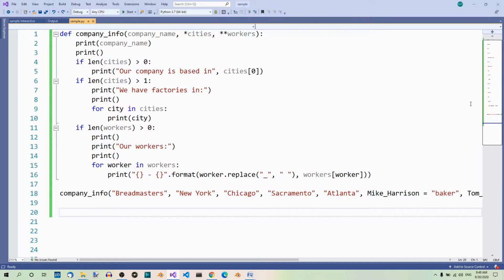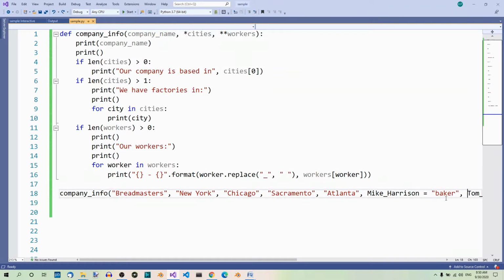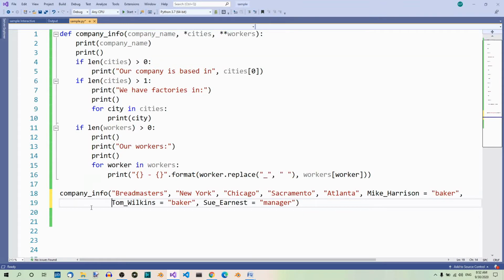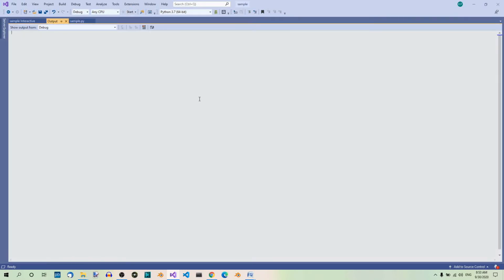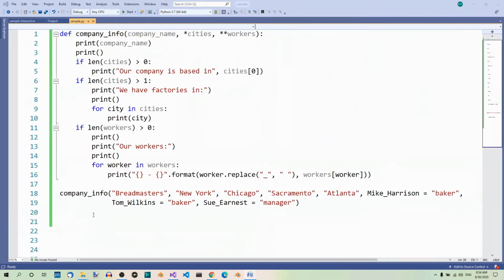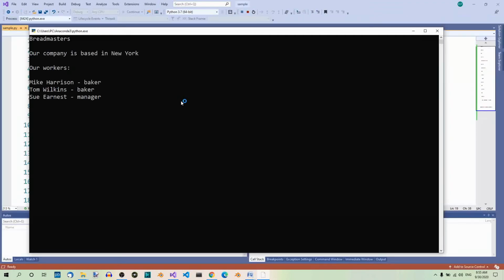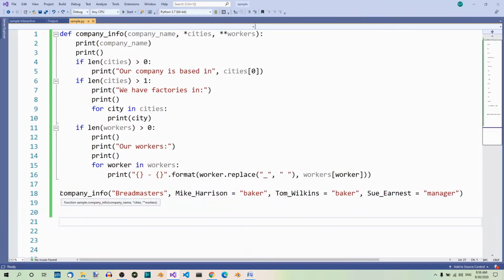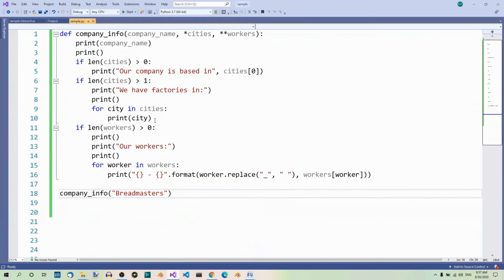Functions in Python - Arbitrary Number of Both Positional and Keyword Parameters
Today we’ll learn how to pass an arbitrary number of both positional and keyword parameters to a function.